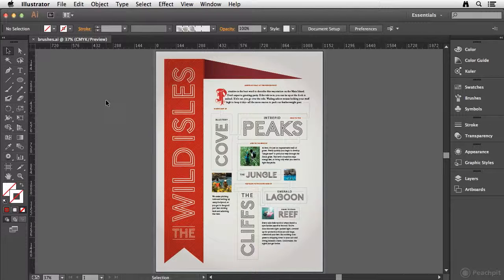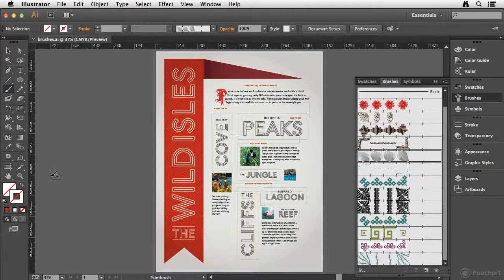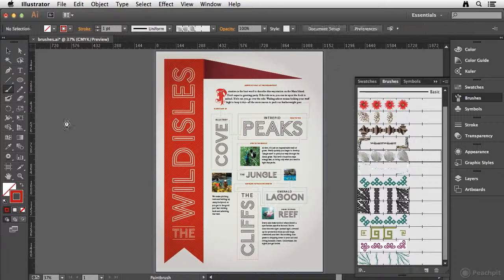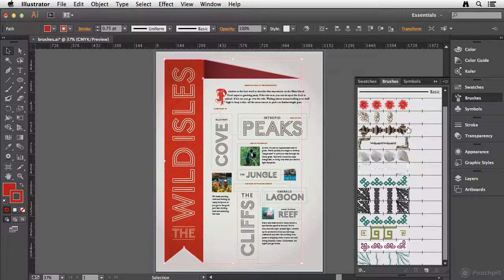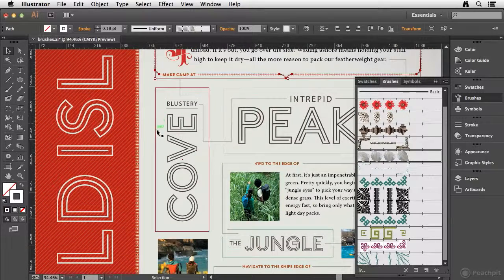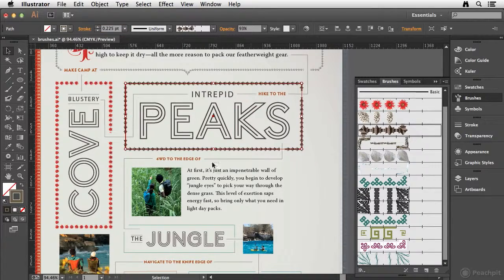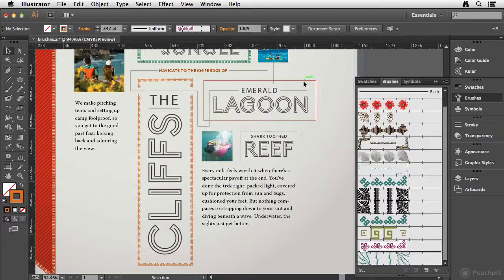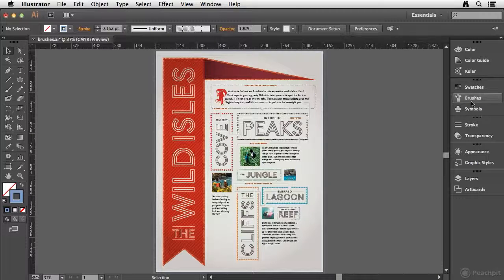Learn Adobe illustrator CC -63